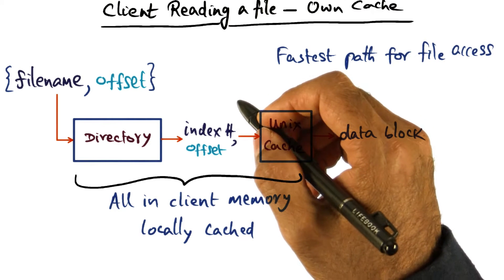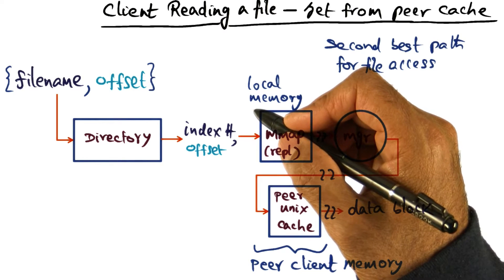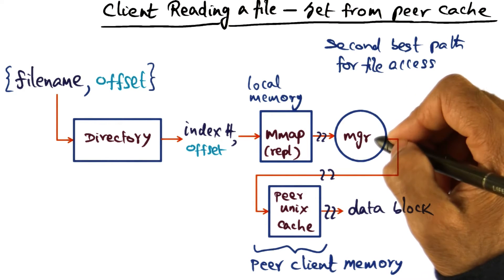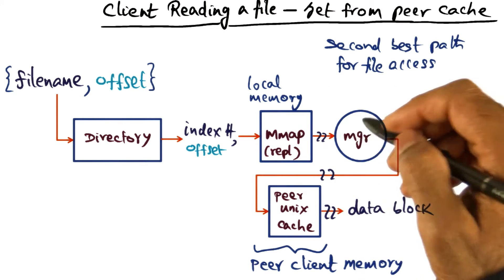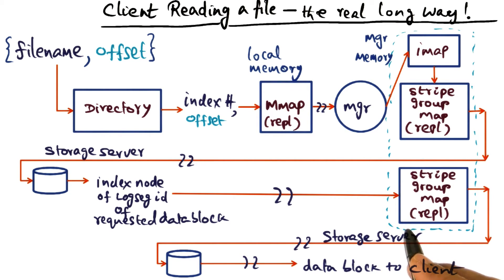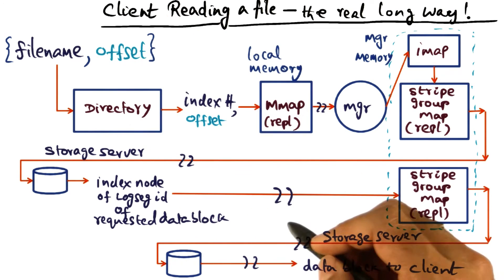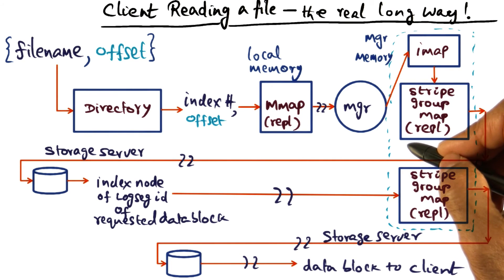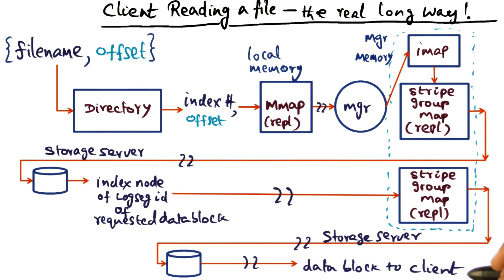Client Reading a File Own Cache - Georgia Tech - Advanced Operating Systems